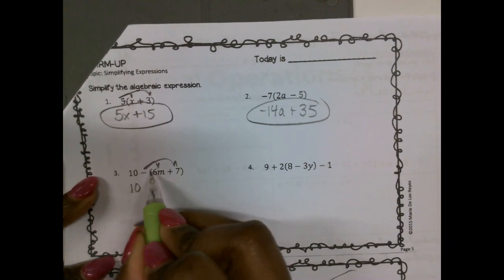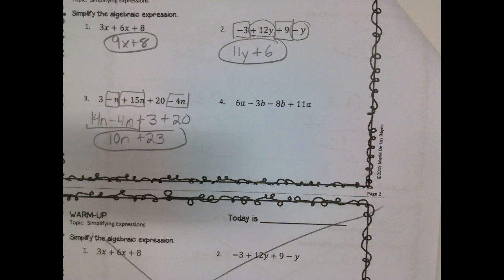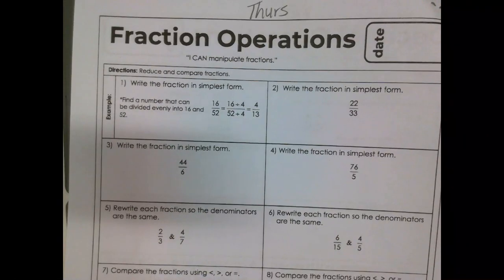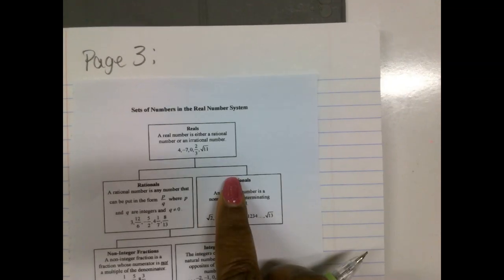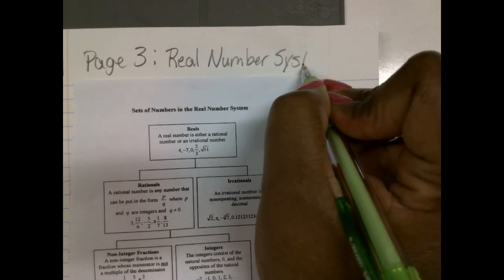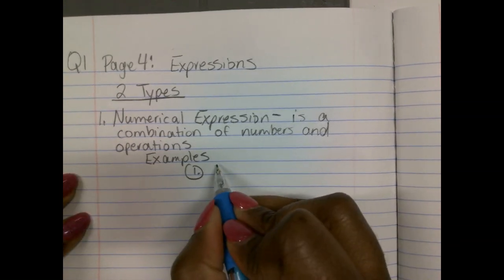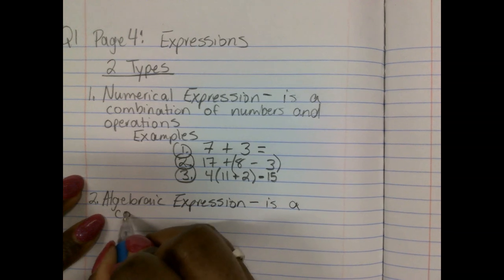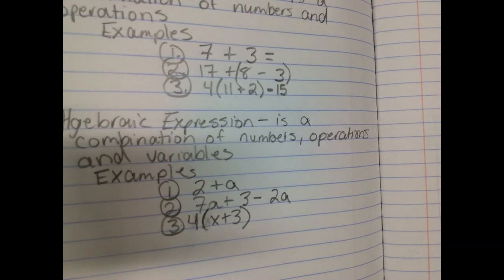Q1W1 Tuesday Math1